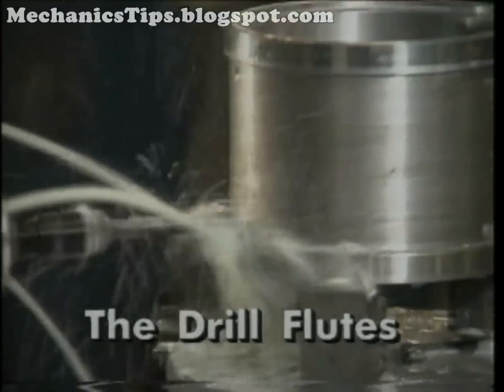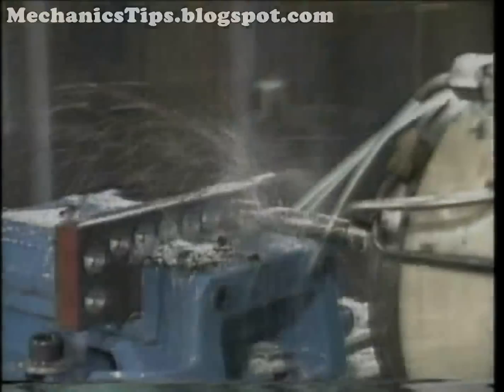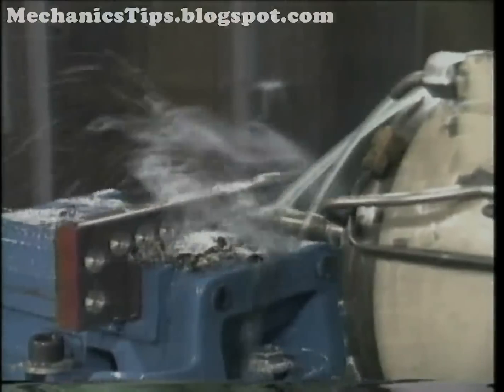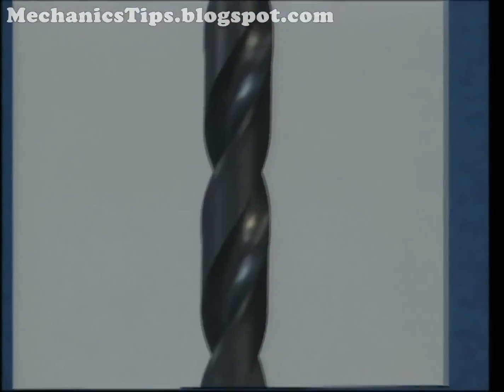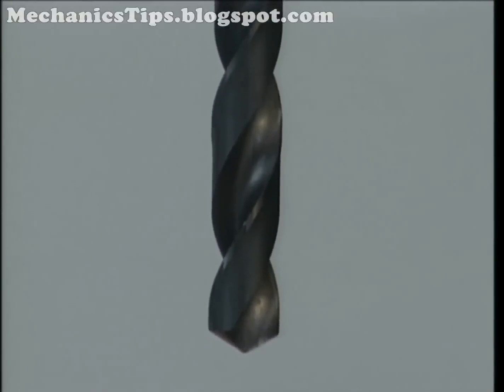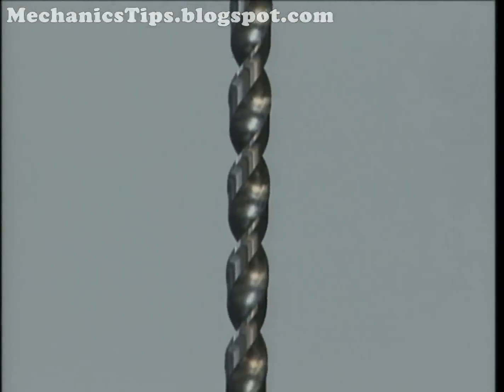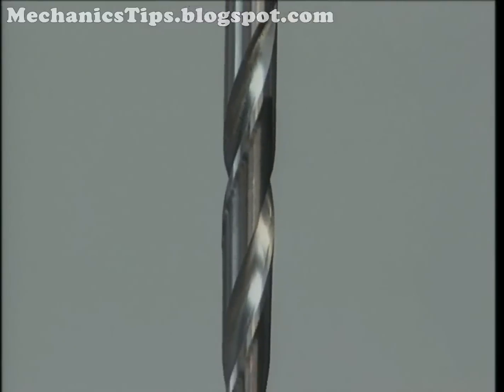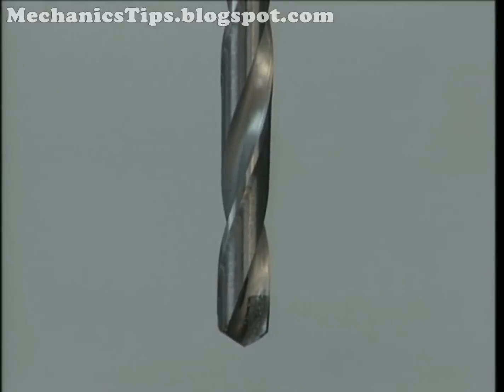Twist drill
Covered Points:
- twist drill types
-sensitve drill
-gang drill
-nc drill.